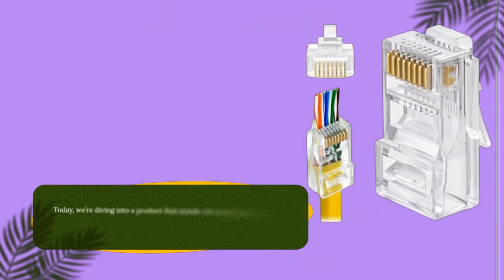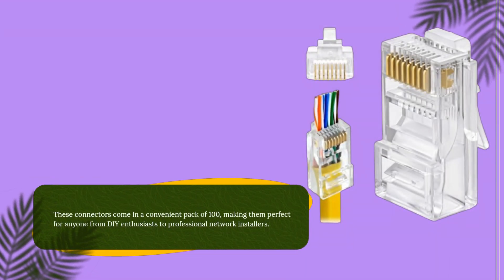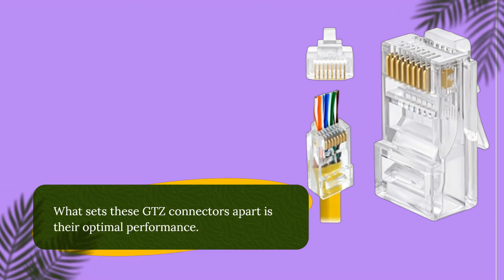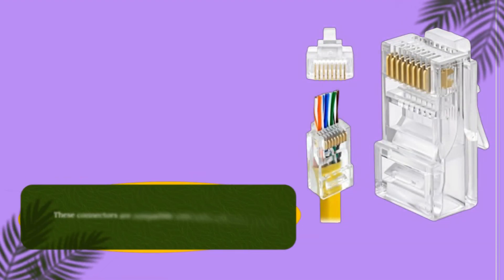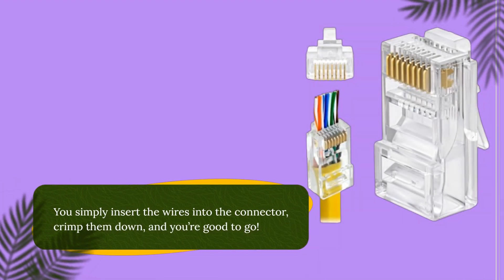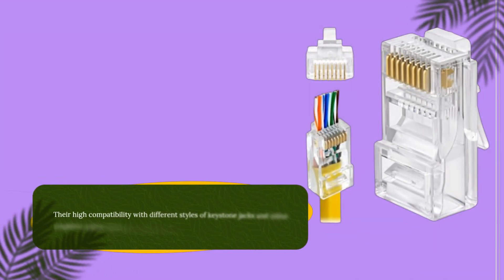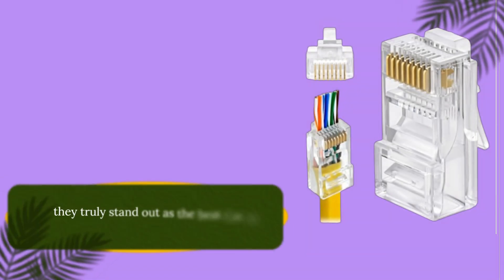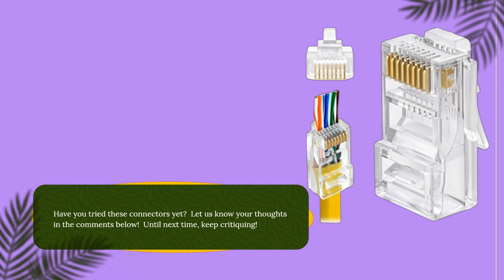🔌 GTZ RJ45 Cat5e Pass Through Connectors | Best Cat 5E Connectors 🔌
Amazon Product Name : GTZ RJ45 Cat5e Pass Through Connectors

Are you looking to improve your network connectivity? In this video, we review the Best Cat 5E Connectors that will help you achieve optimal performance for your Ethernet cables! These connectors are essential for ensuring reliable data transmission and maintaining high-speed internet connections. We’ll explore the key features of the Best Cat 5E Connectors, including compatibility, ease of installation, and performance metrics that make them a top choice for both DIY enthusiasts and professionals. Join us as we demonstrate how to properly crimp and connect these connectors for the best results.